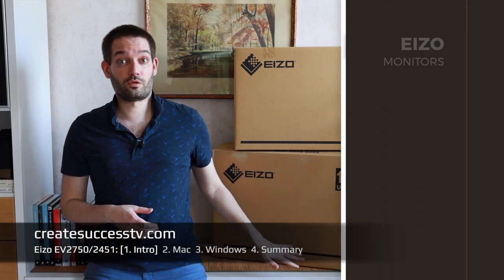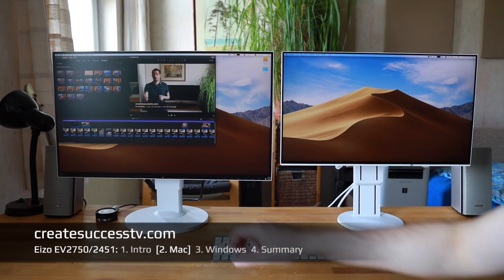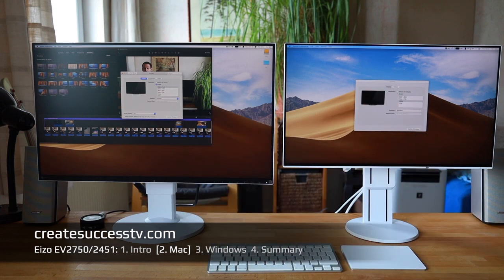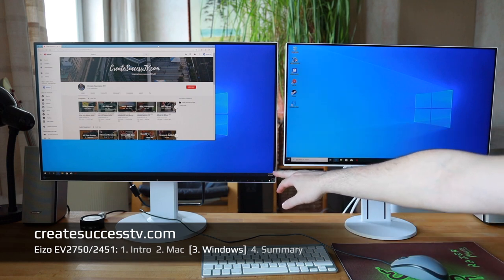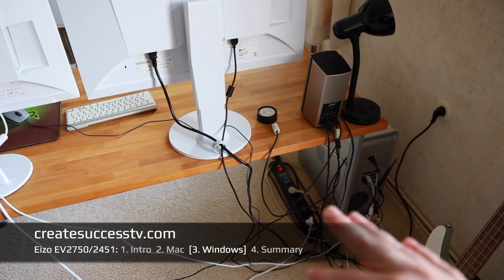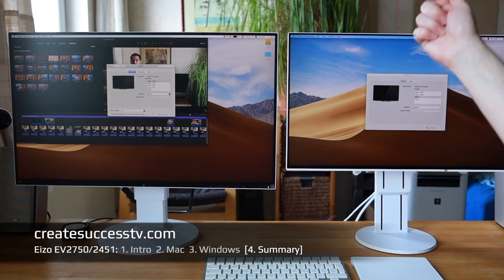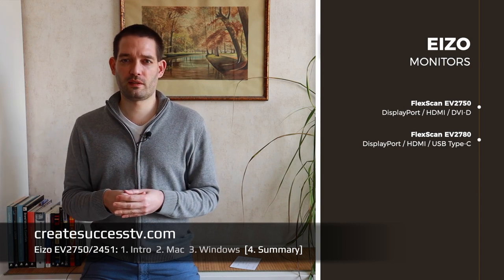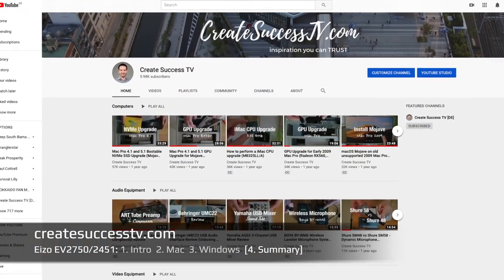EIZO FlexScan - 24 vs 27 inch for Video Editing (EV2750 EV2451)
How to pick a monitor for video editing, 24 vs 27-inch EIZO FlexScan.
Part 1 - Eizo EV2750 on Amazon ➜
Part 2 - Test Mac ➜ (2:35min)
Part 3 - Test Windows ➜ (5:58min)
Part 4 - Summary ➜ (10:47min)

After watching this review you will know the difference between a Full-HD and WQHD monitor.

Both displays have the 16:9 aspect ratio, which can be used for both editing and watching content.

While some people are switching to ultra-wide displays that use the 21:9 aspect ratio, for most people the normal 16:9 is still better.

I will compare two popular Eizo displays, the EV2750 against the EV2451.

First I will show you the difference of using a 24 vs 27 for video editing under macOS, next I will test both displays under windows.

In fact, under both operating systems the monitors performed nicely, however you may want to pay attention to adjusting some settings when using the bigger 27 inches.

For people who plan to connect a current model MacBook Pro please make sure you get a display model that offers the USB-C input, because some Eizo display may only have HDMI and DisplayPort inputs.

Overall I prefer the 27” inch size because it gives me more workspace to edit my videos, however, the casual user may also be happy with the smaller display which I had used before for a long time as well.

The only thing I would caution you about is the 32” inch, from my testing I found that actually to be too big, and while it works great for editing only, once you watch the content it just feels like your sitting too close to the display.

The in-between, that is 27" inch was my final choice when it comes to displays, not only for editing videos but also everyday tasks.